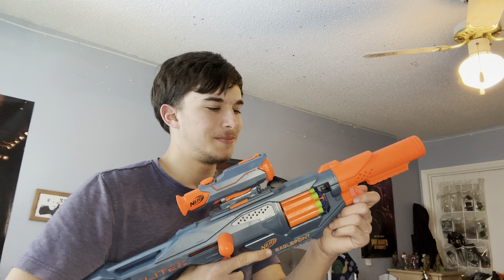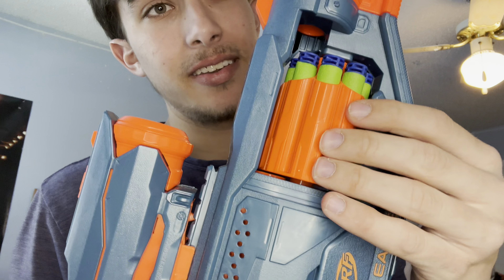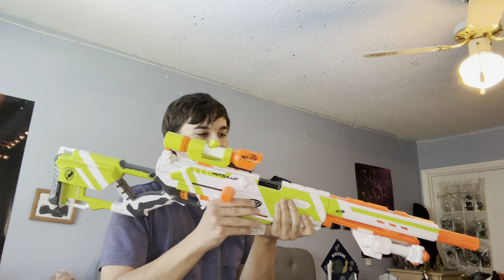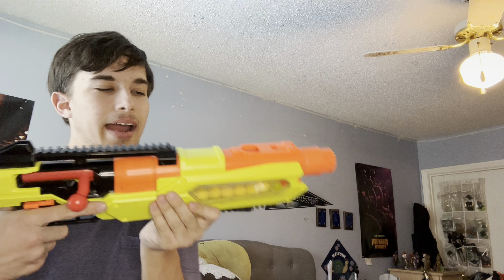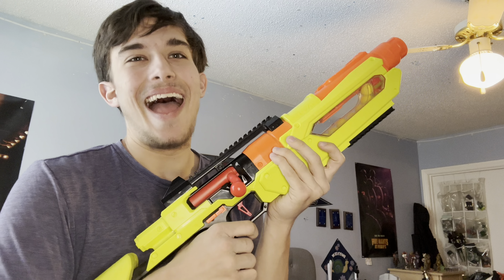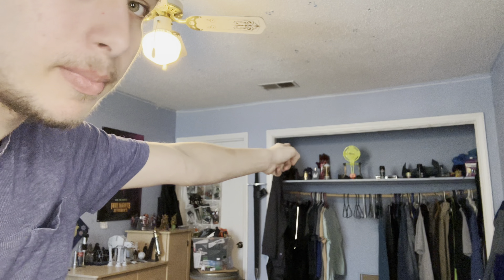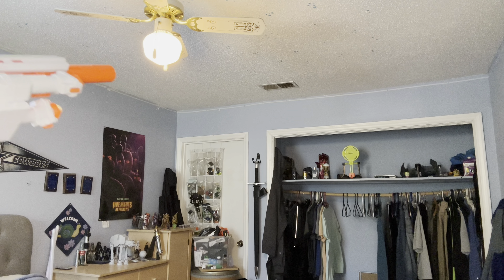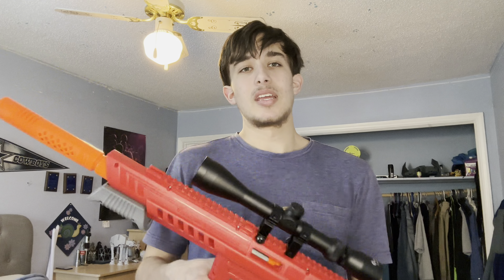Nerf snipers!! Which is the best??